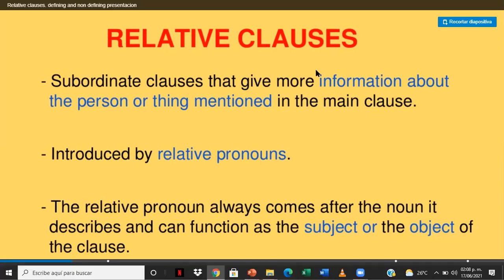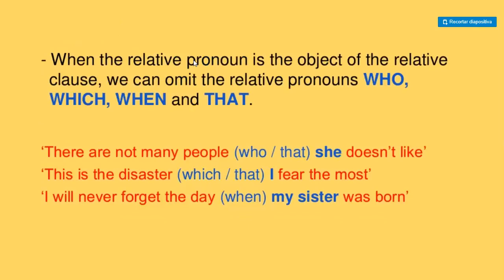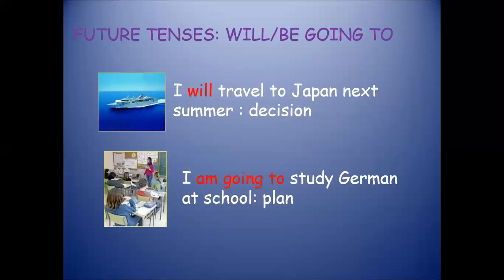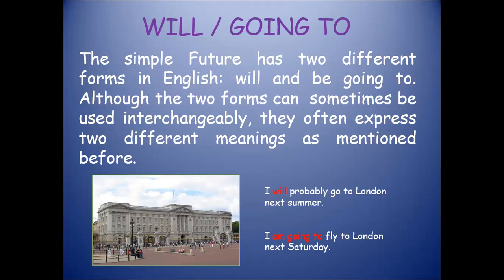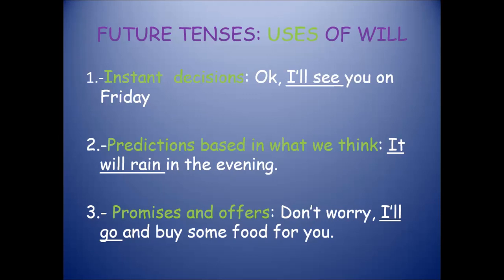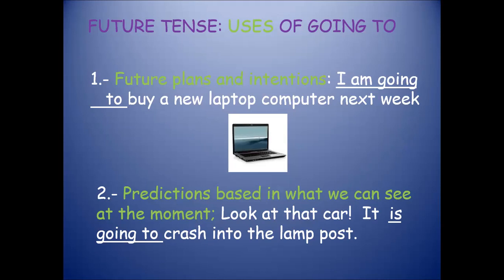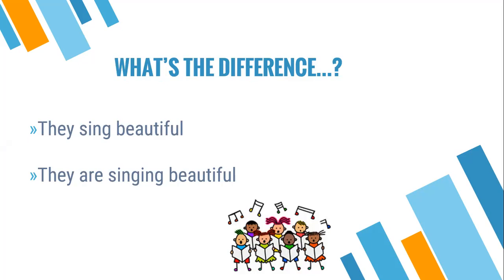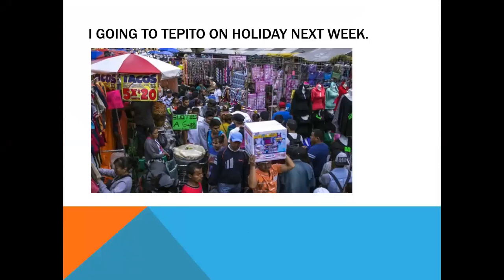Video class 7 E-V-H UTR